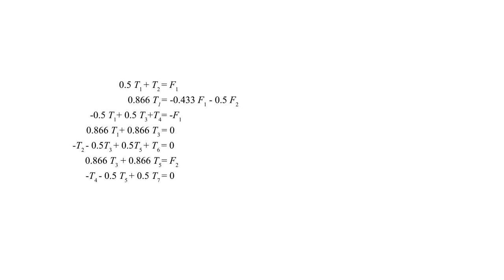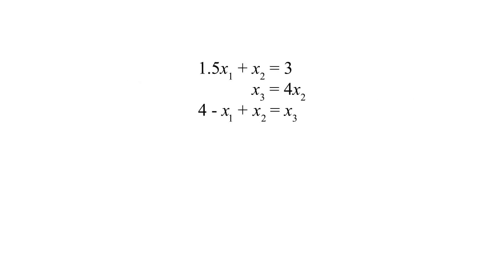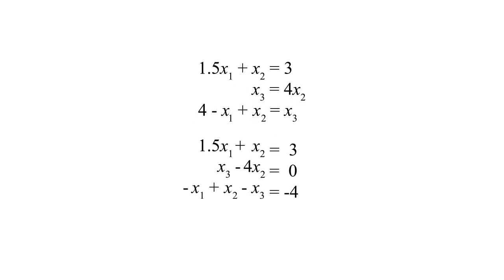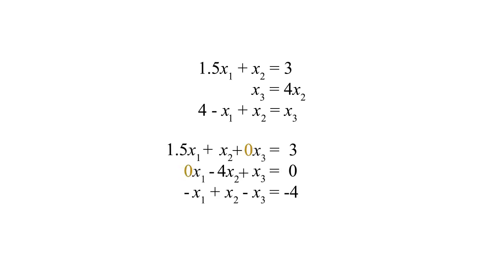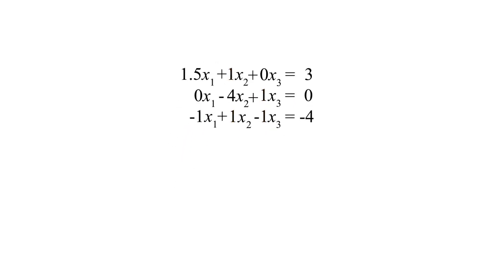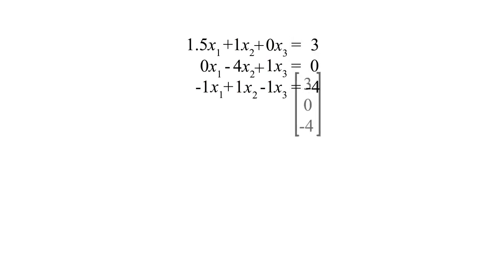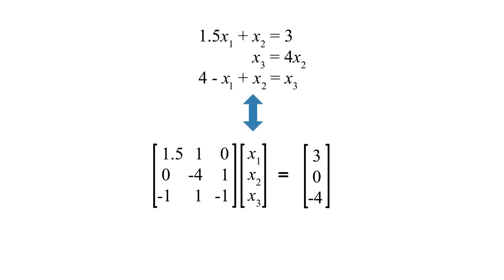Preparing Systems Writing a Linear System as a Matrix Equation